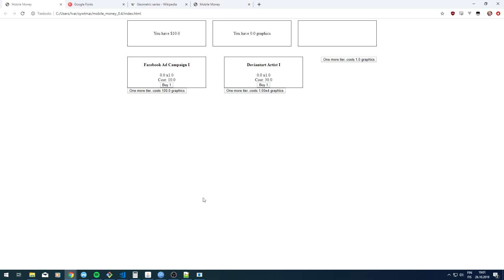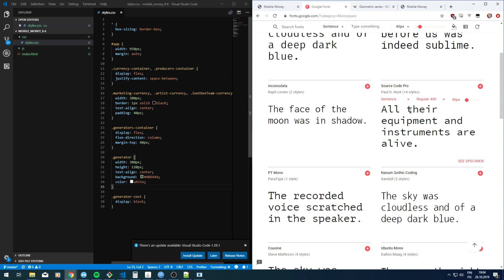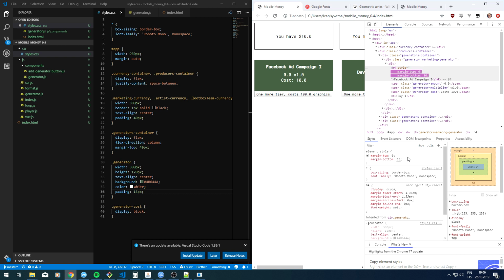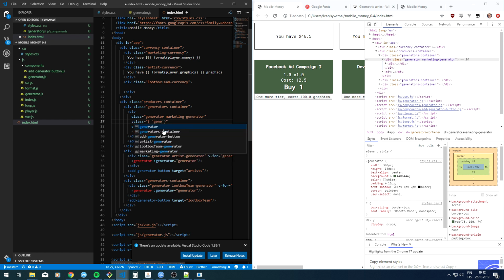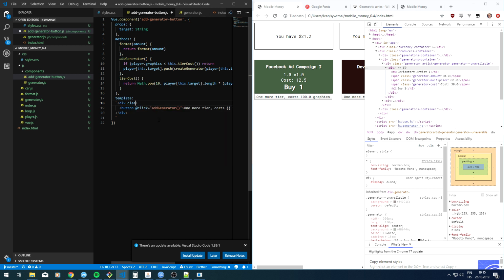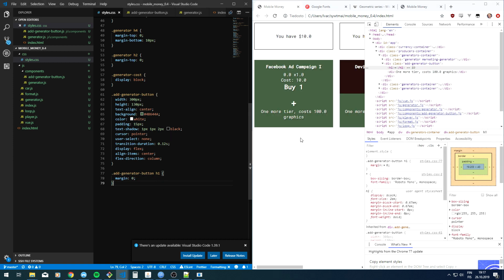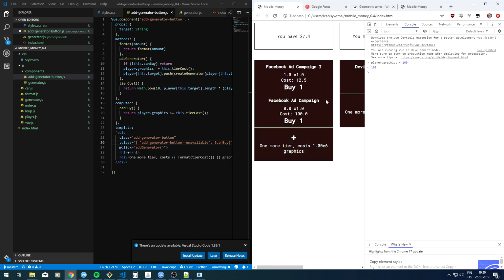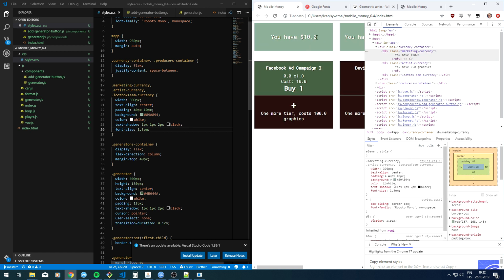So you want to make an incremental: Part 4 - Style and appearance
Sorry for taking so long to make this, I've been super busy with work and school and working on the AD update. I plan on making another mobile incremental speedreview video next.